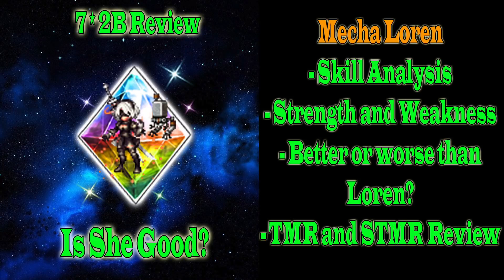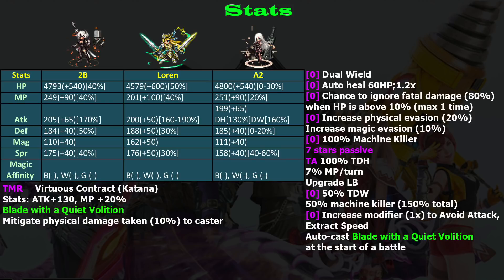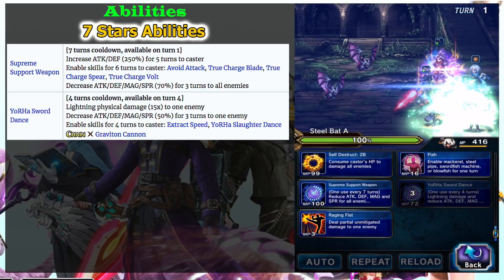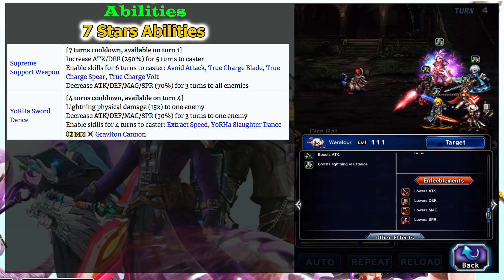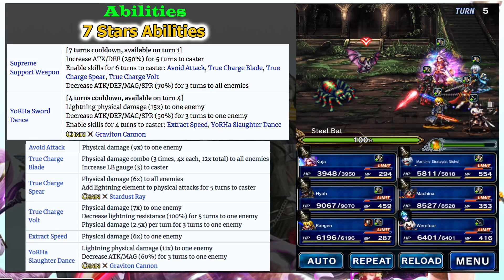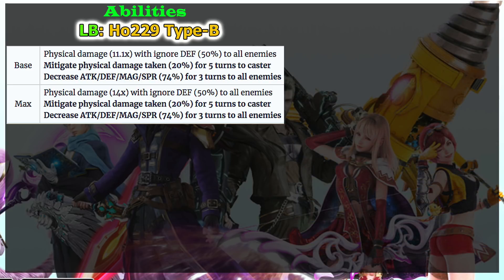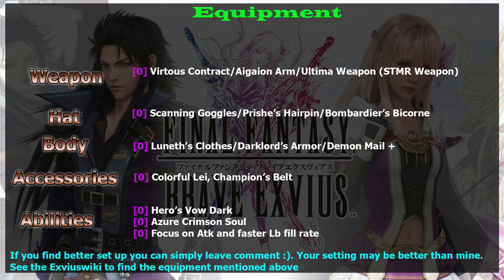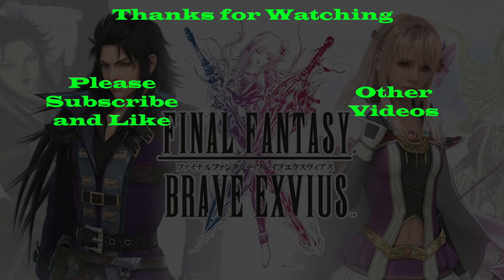FFBE Global 7 Stars 2B Review: Mecha Loren (#589)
Learn more about 2B on FFBE Global version. She is a breaker and attacker, like Loren. Which one better?